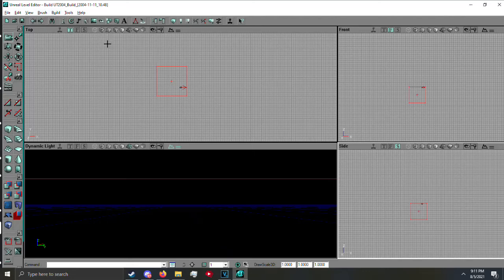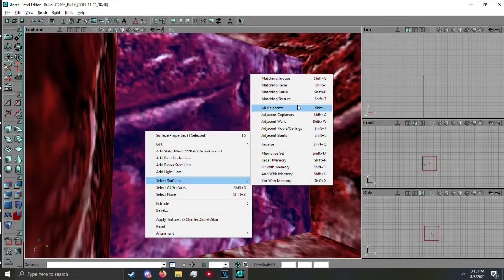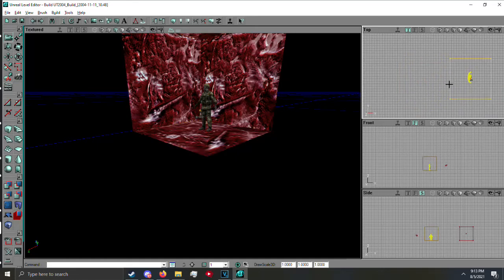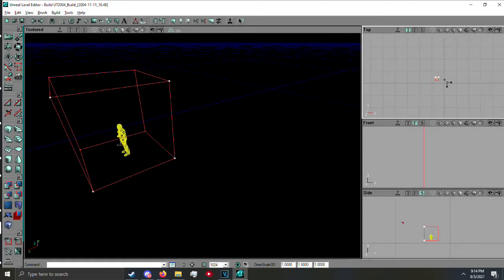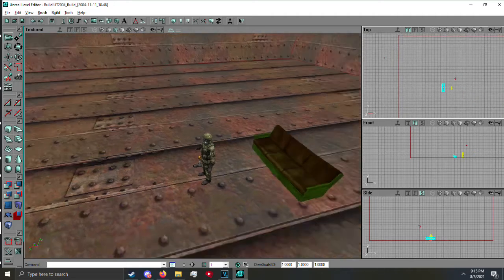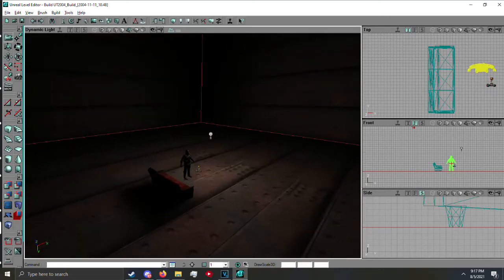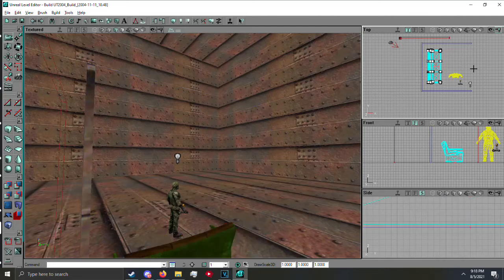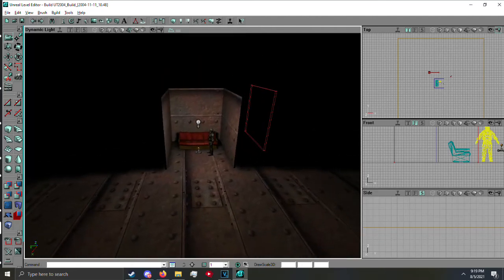Killing Floor SDK Tutorial # 1 (Unreal 2.5)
This is my first time doing a "tutorial" like video so I hope it ain't too bad.